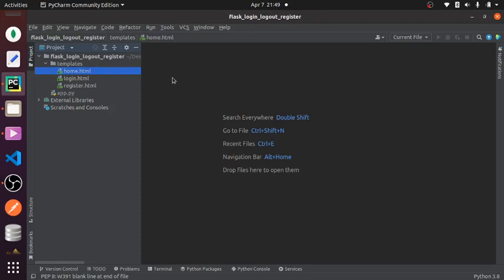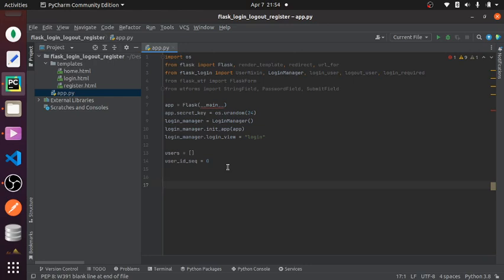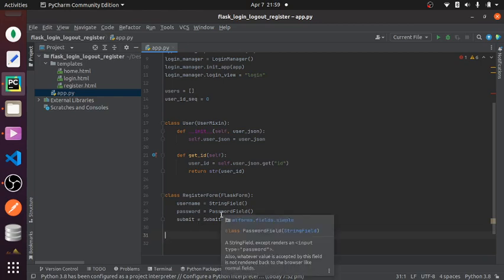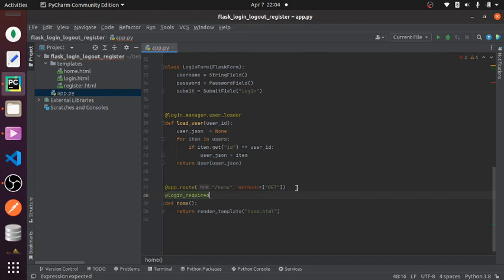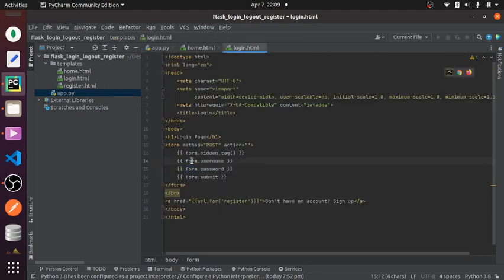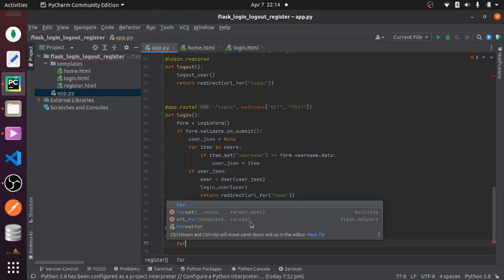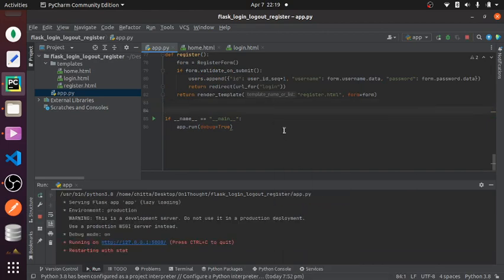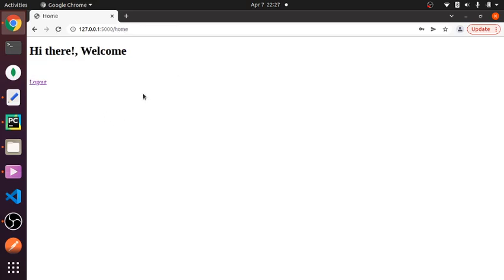Python Flask Login Register Logout